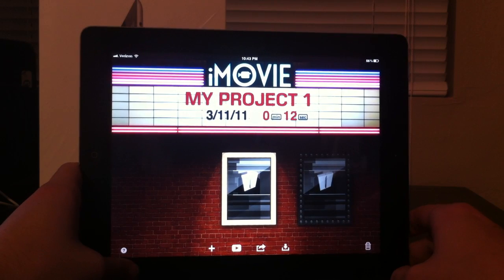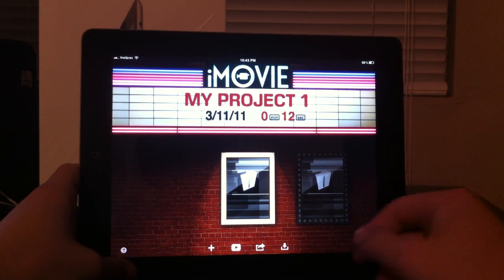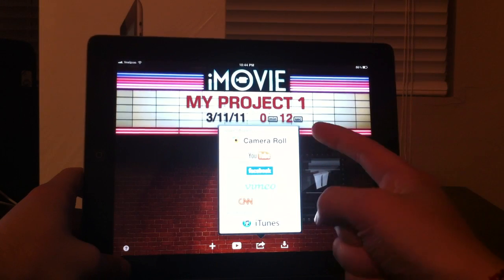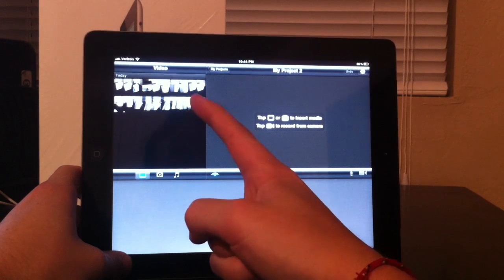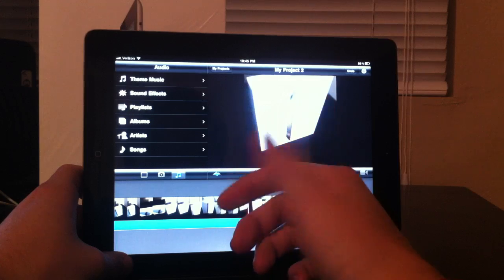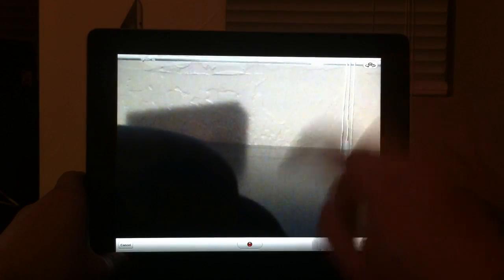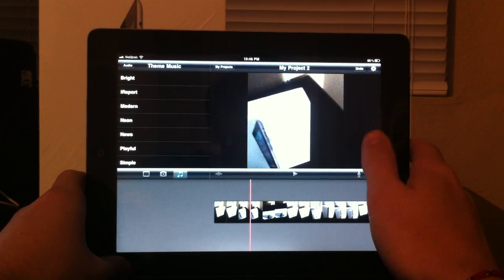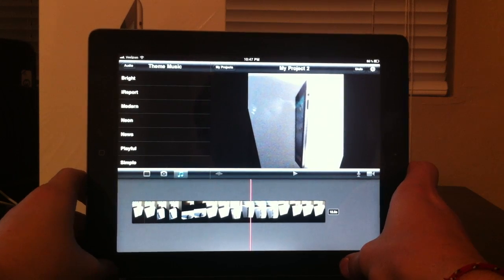NEW iMovie for iPad 2 Overview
Taking a look at the updated iMovie Application for the iPad 2. A lot nicer and more powerful than the original App, tons more options to choose from and definitely worth the update.